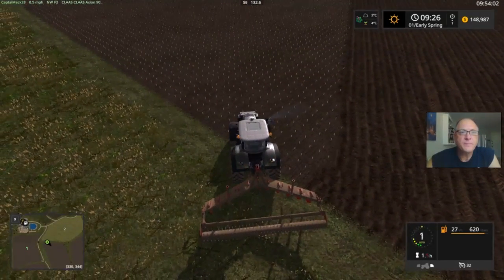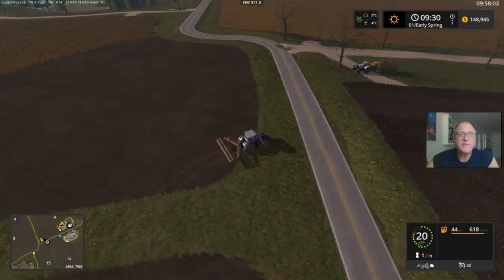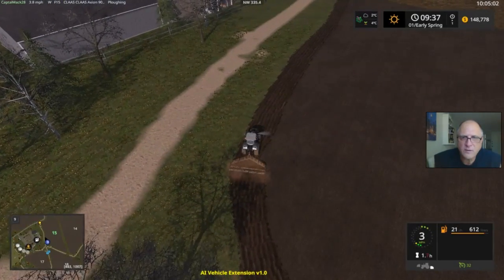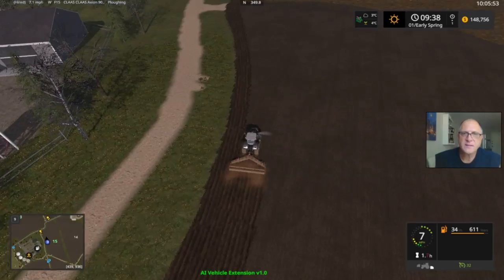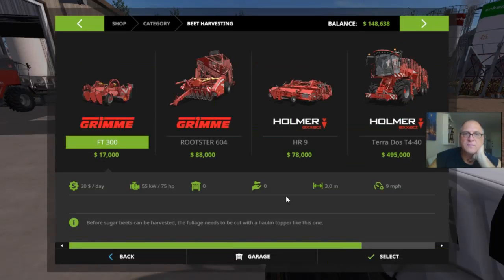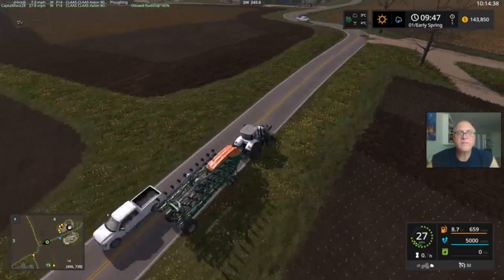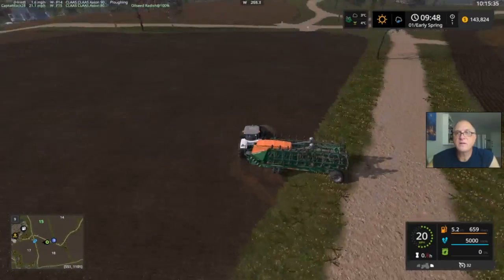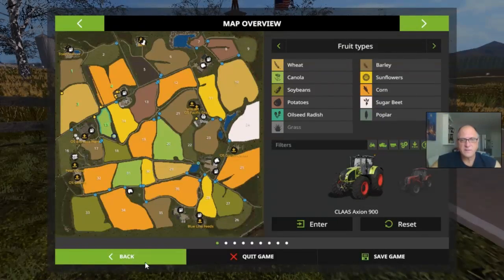Oregon Springs Ep 4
I try out the AI mod for hired workers, check it out.